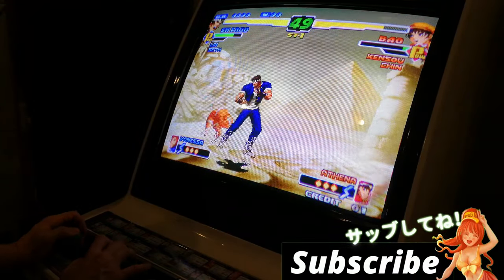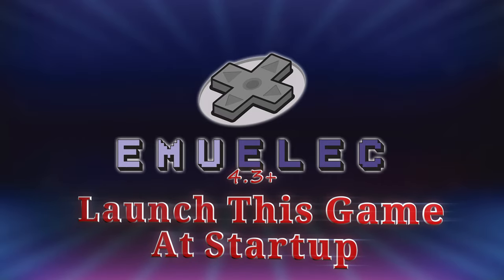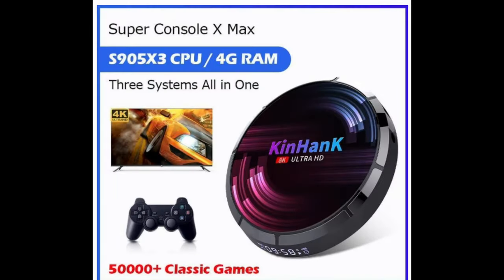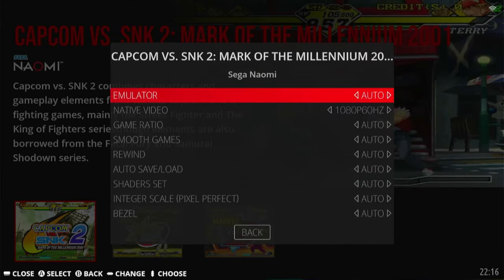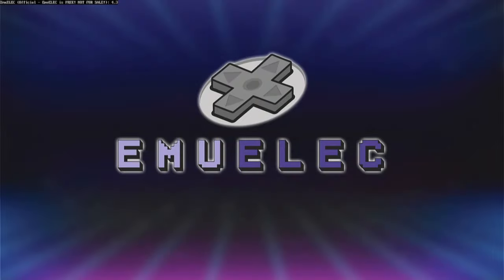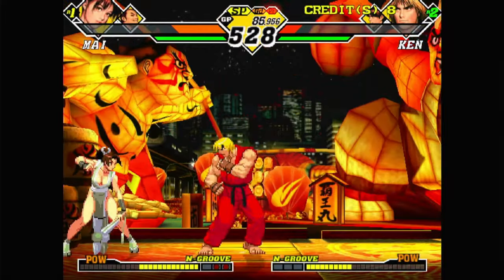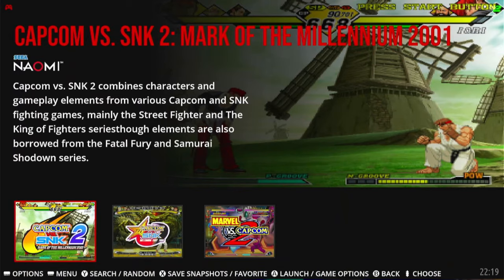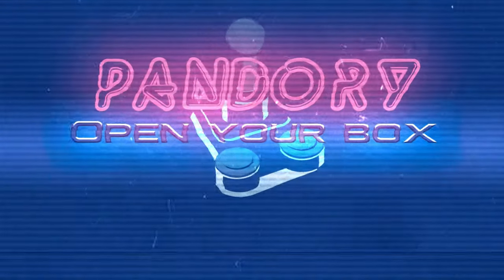EmuELEC - Launch Game at Startup [EEMC502]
Broken arcade board?  This little feature can bring your arcade cab back to life!
You will need a system that can run, and has EmuELEC 4.3 or newer installed.  All systems within EmuELEC will work, however any from the PORTS menu currently will not.

ReMix: The King of Fighters 2000 "ReBirth" By lazygecko

HK1 BOX
SCX Max
SCX King